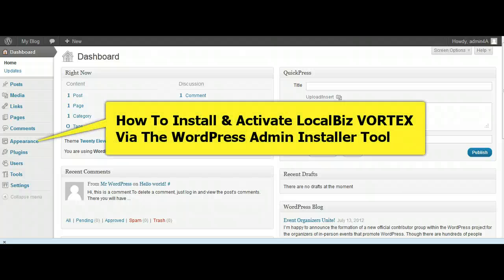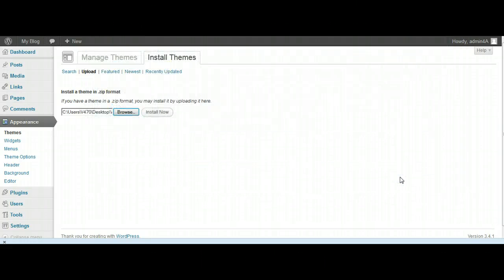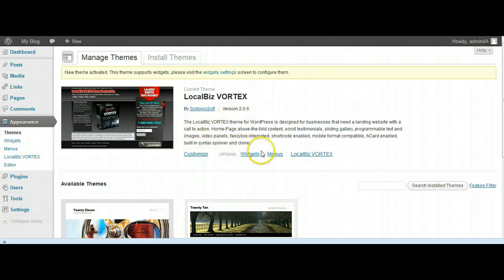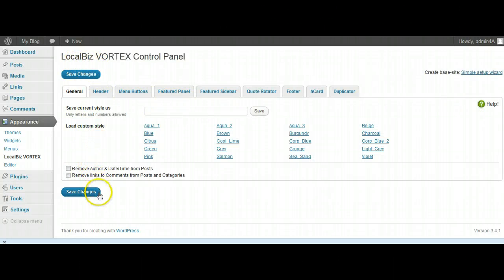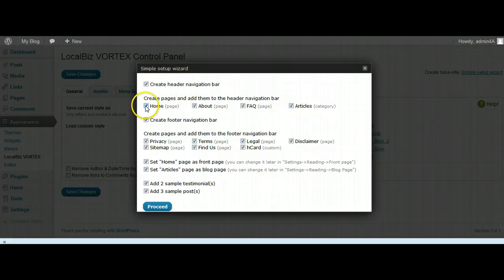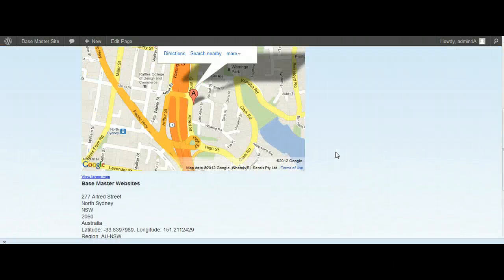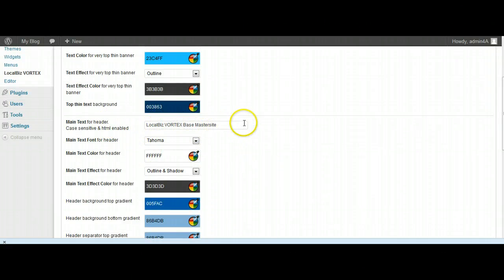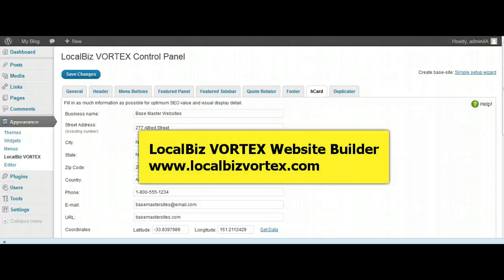How To Install & Activate LocalBiz VORTEX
This video shows how to install & activate the LocalBiz Vortex theme in Wordpress